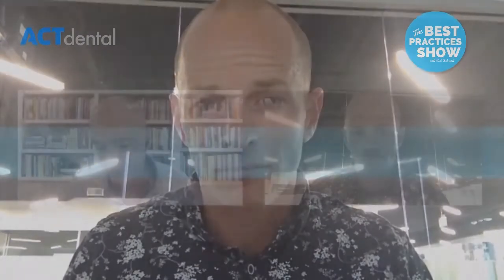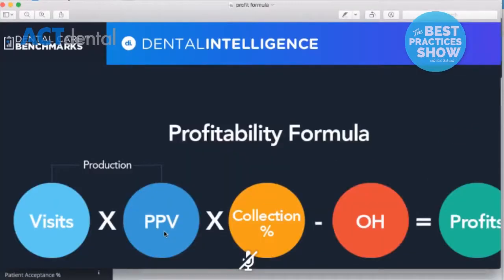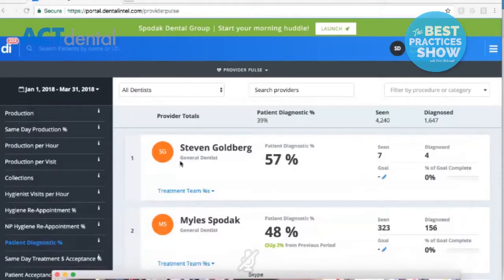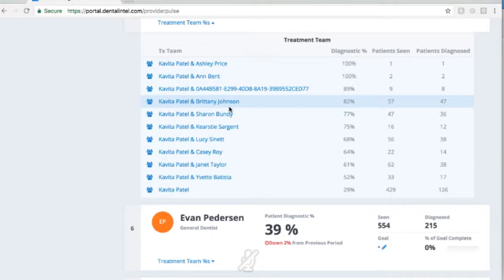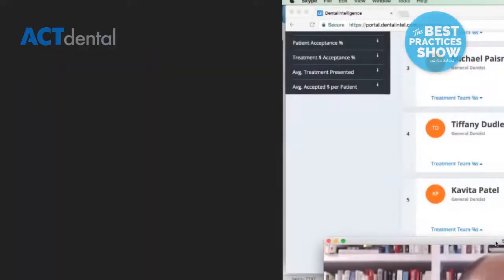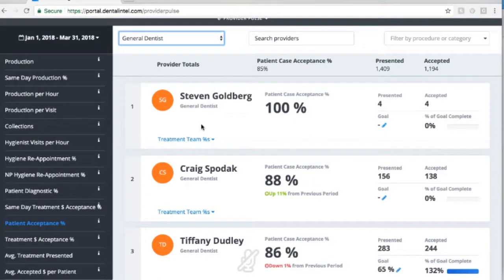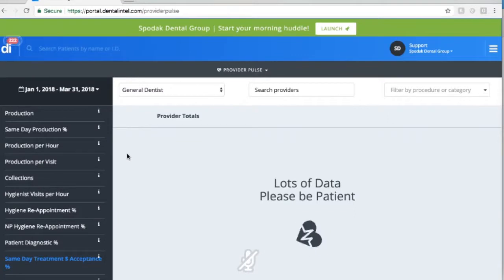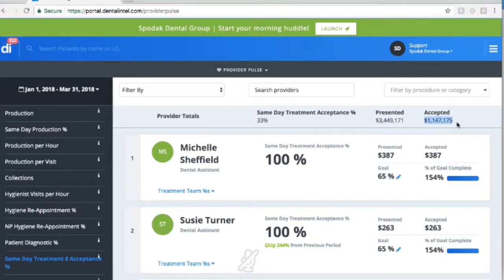Episode #141: Tracking Case Acceptance with Curtis Marshall